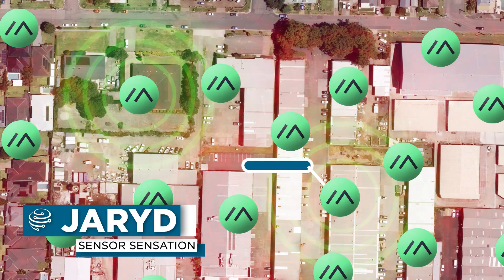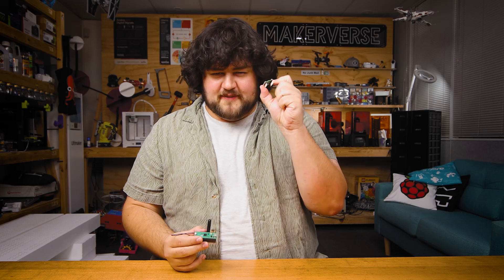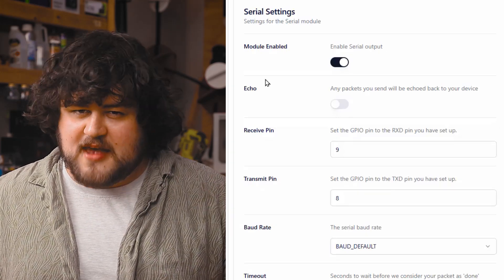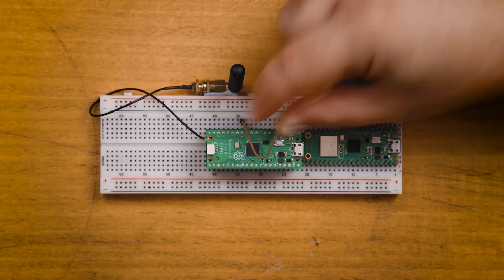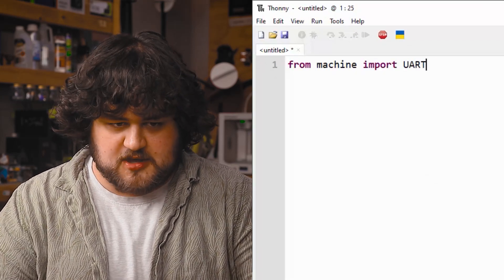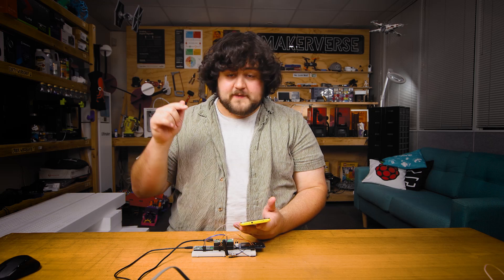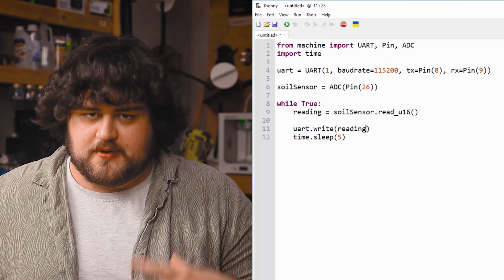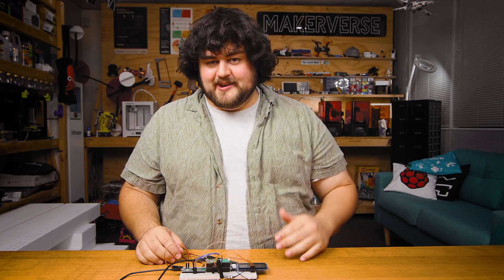How to Send Custom Sensor Data | Meshtastic for Makers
In this video of our *Meshtastic* for Makers course, we are going to be looking at how we can send our own sensor data (or whatever information you really want), from a *microcontroller* to the Meshtastic network. To do so we will be looking at how to set up the *serial module,* and how to set up a 2nd microcontroller to use that serial connection in *MicroPython.*

🔧🔨🧰 Hardware featured in this guide:
*Pico H:*

0:00 What We Are Doing
2:08 Setting up the Serial Module
3:45 Hardware Assembly
5:10 Code Along UART Test Message
7:20 Sending Sensor Data